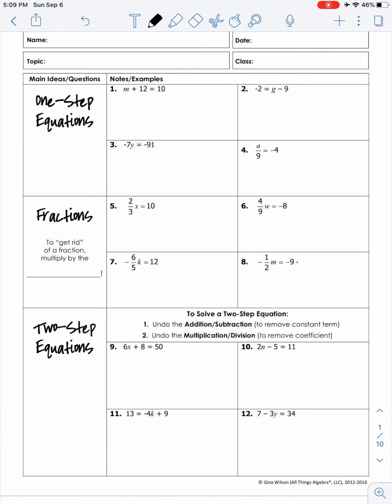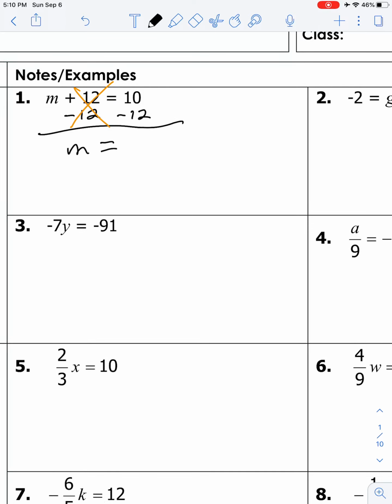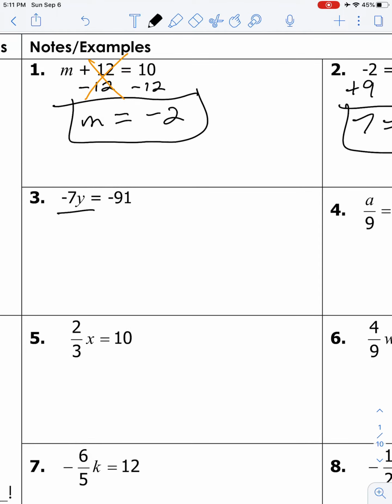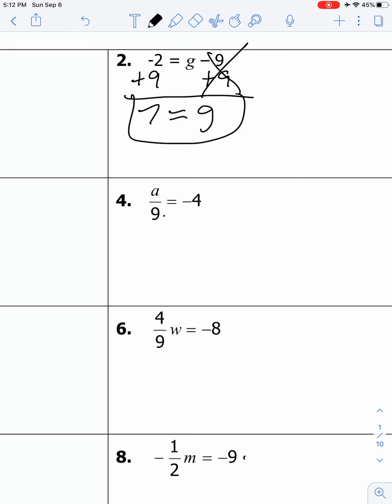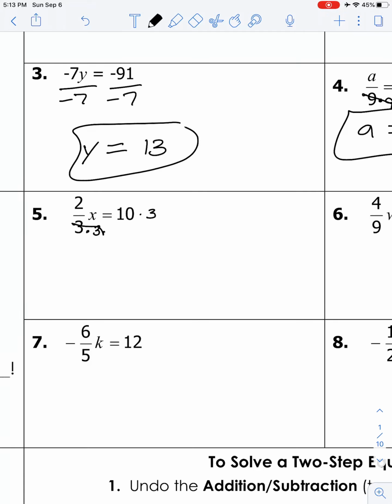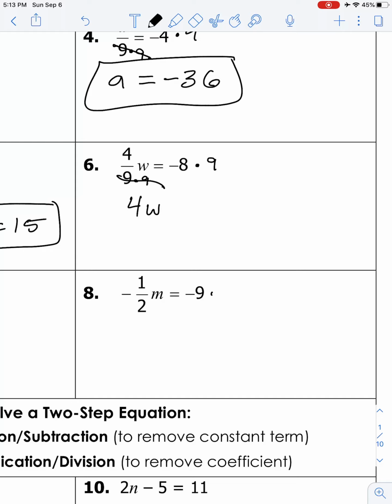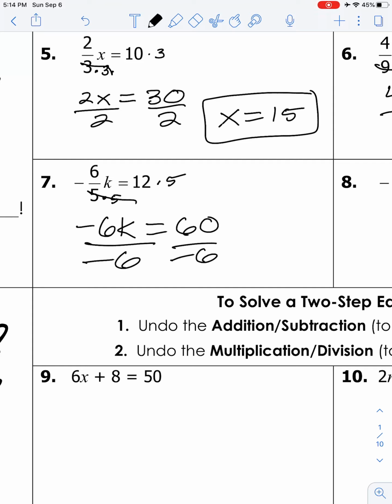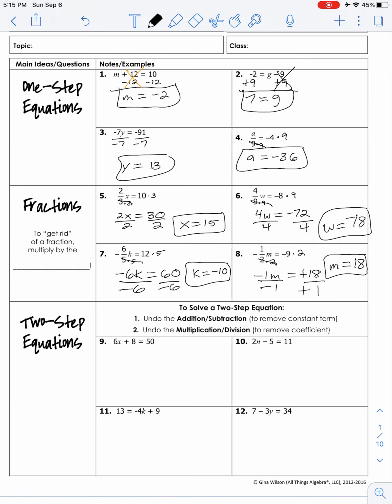One Step Equation Notes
Video that explains all notes on one addition, subtraction, multiplication, and division problems.